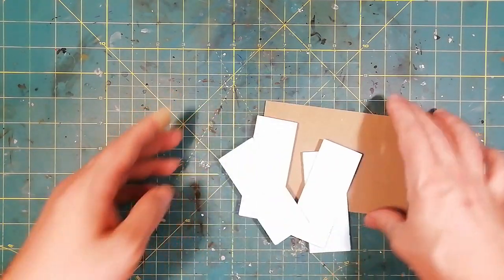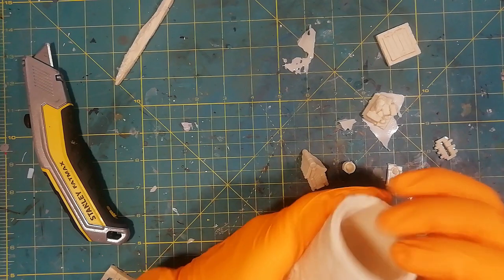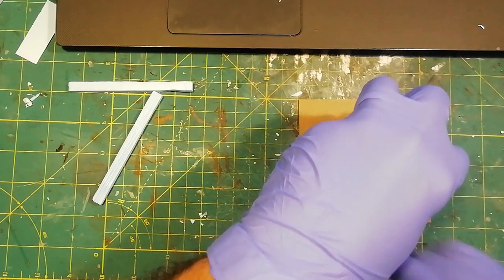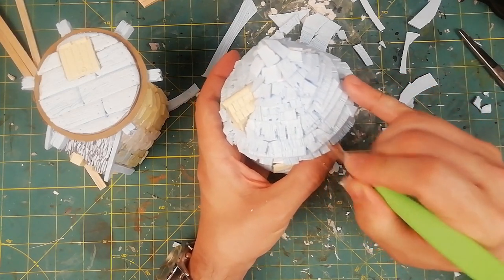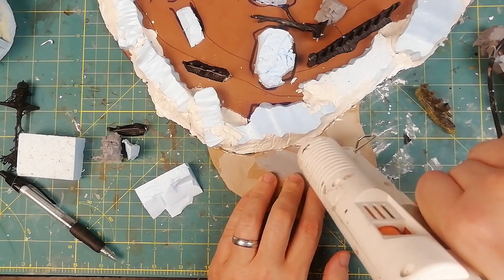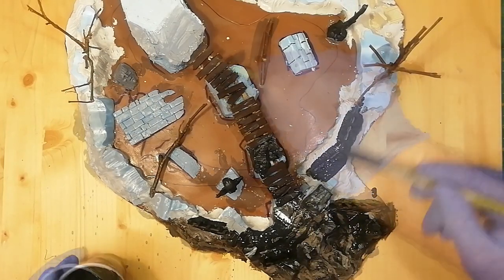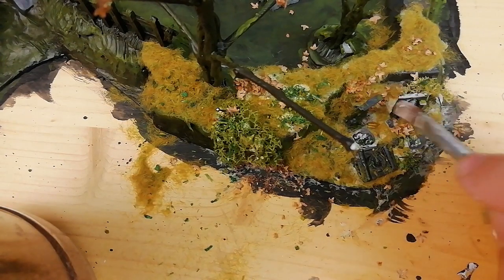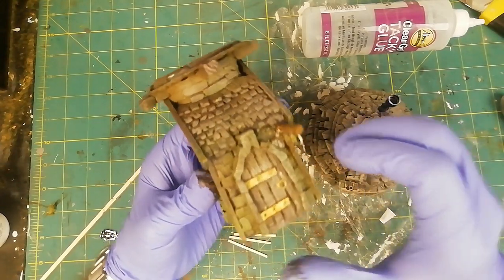The Witch Shelter | Start-to-finish!